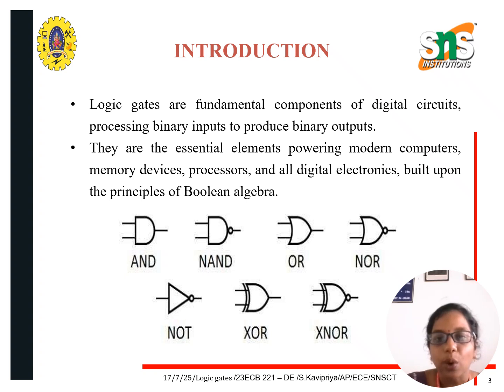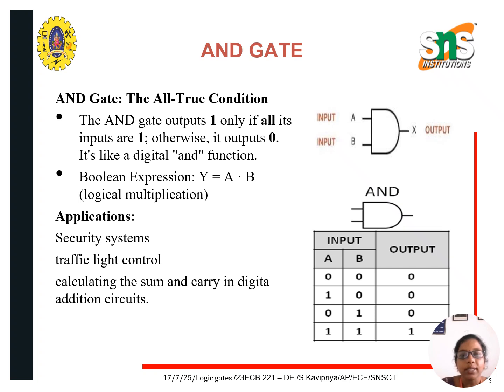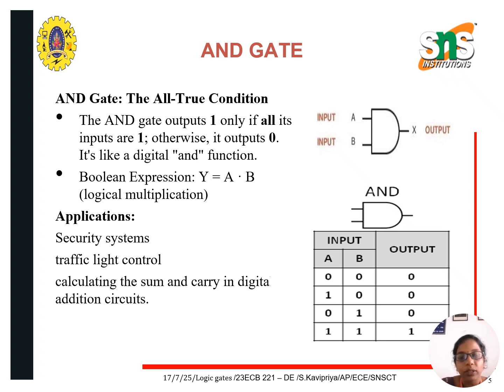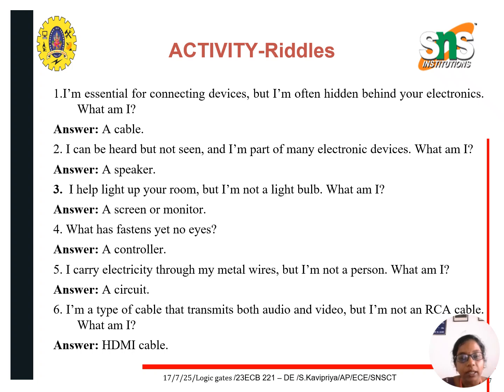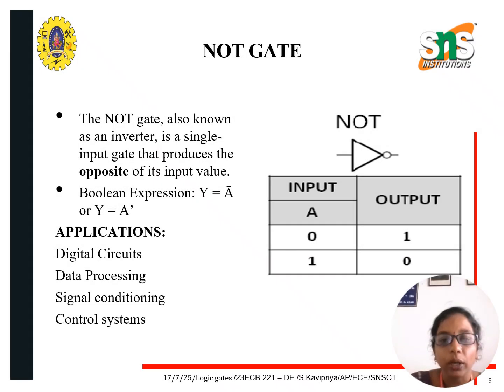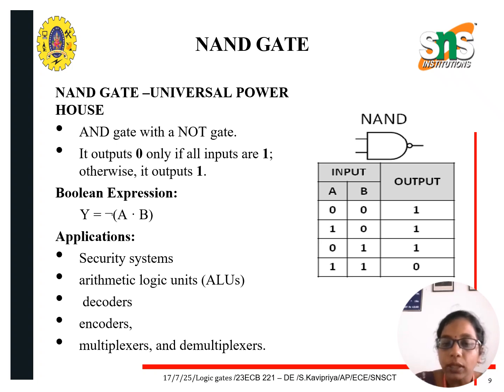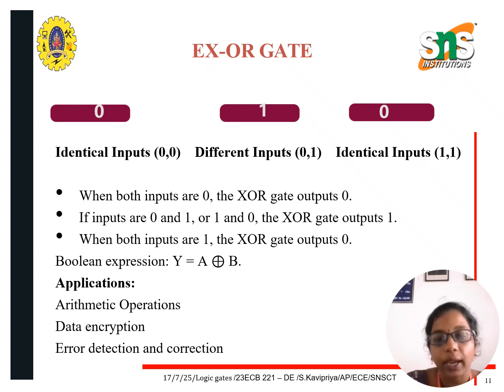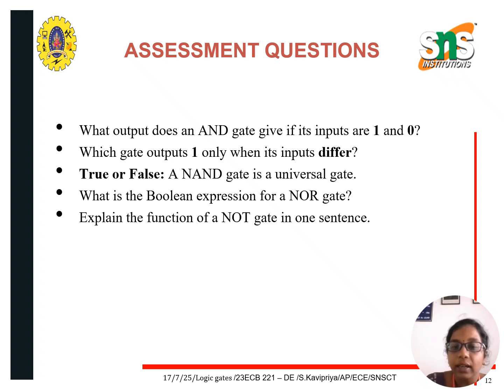Logic gates | Digital Electronics | SNS Institutions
Logic gates are the fundamental building blocks of digital electronics. They perform basic logical functions that are essential for digital circuits. Logic gates use binary input values (0 and 1) and produce a single binary output. These gates are implemented using electronic switches such as transistors. This video is about introduction to logic gates and detailed description about various logic gates